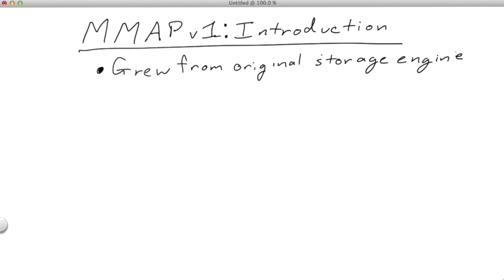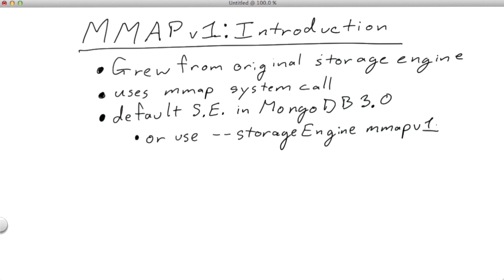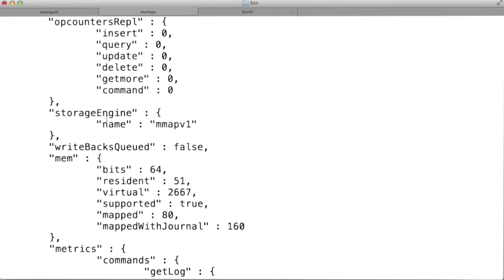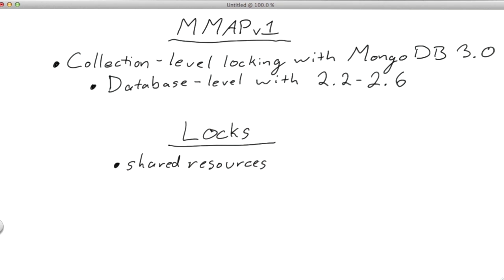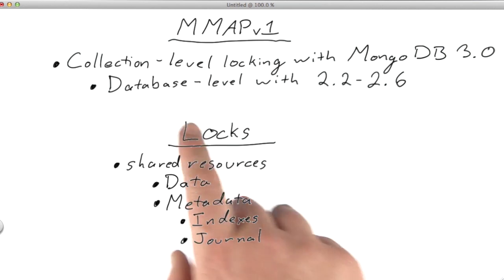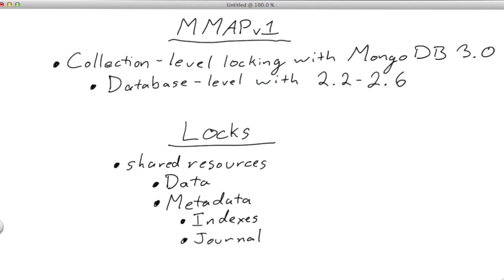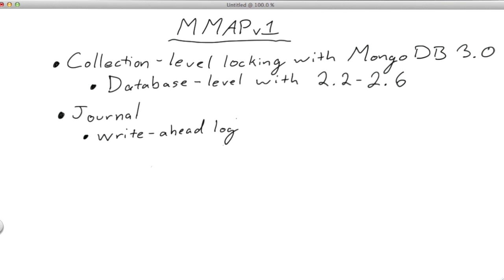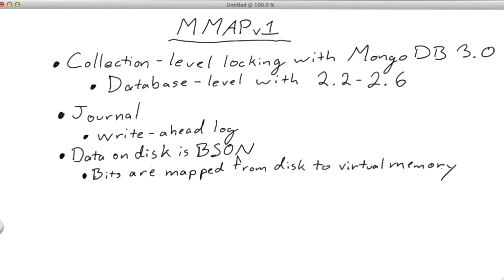Introduction to MMAPV1